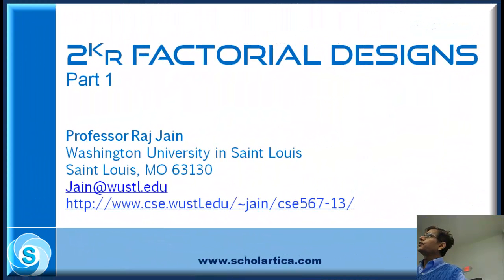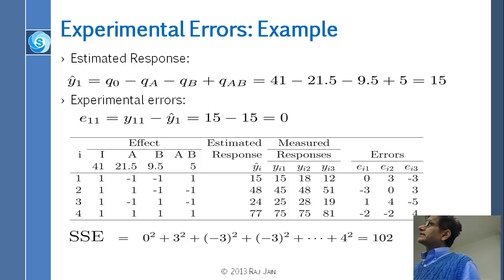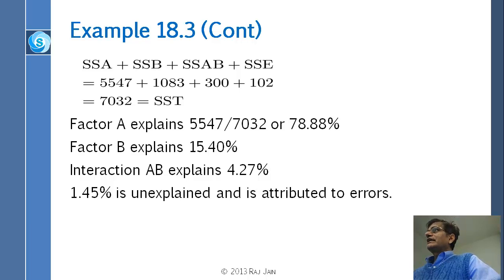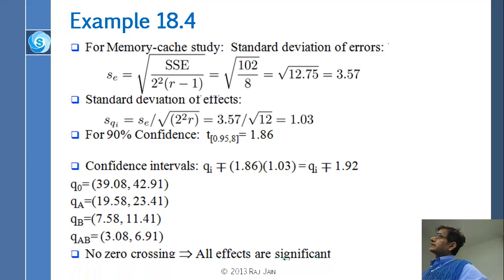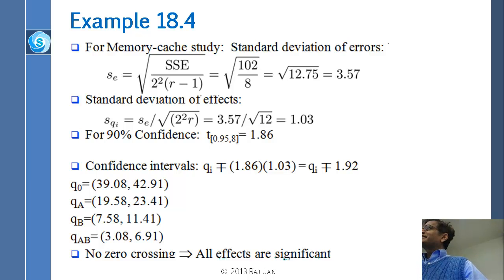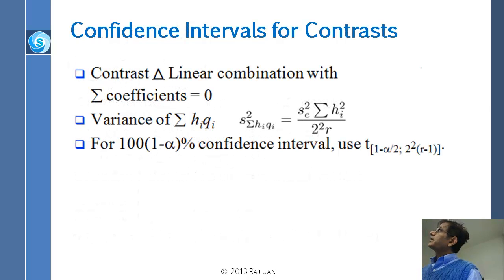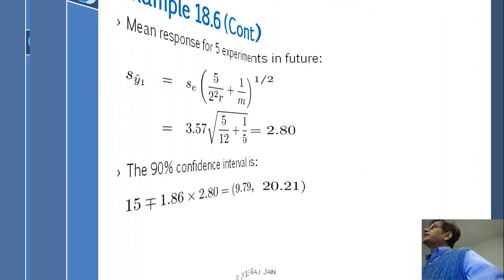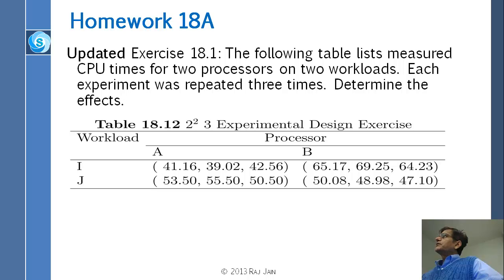2^kr Factorial Designs: Part 1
Computation of Effects
Estimation of Experimental Errors
Allocation of Variation
Confidence Intervals  for Effects
Confidence Intervals for Predicted Responses
Visual Tests for Verifying the assumptions
Multiplicative Models